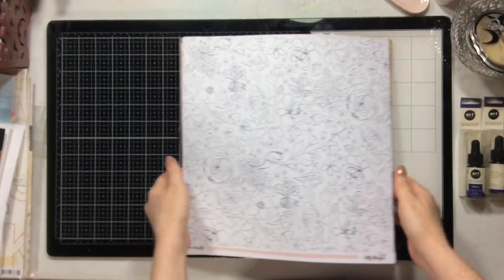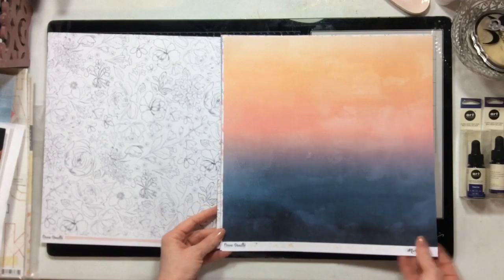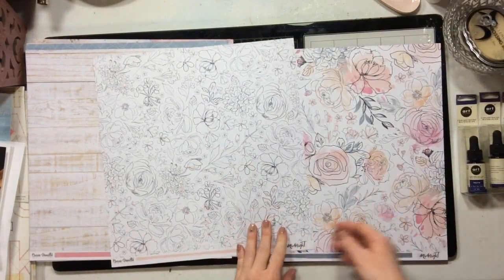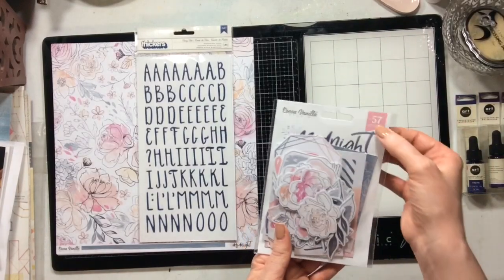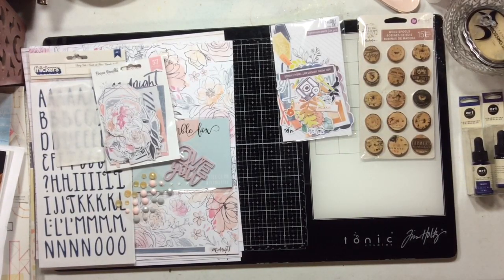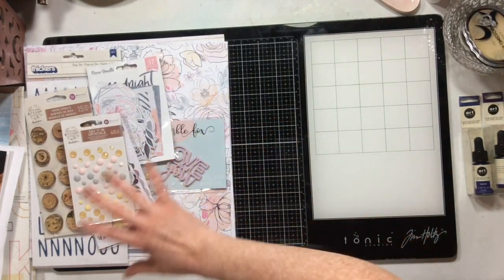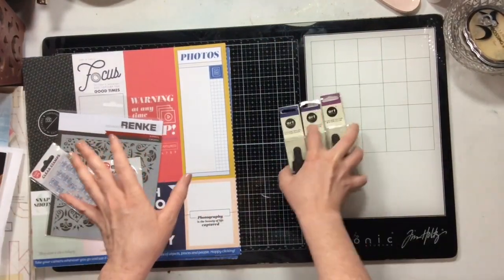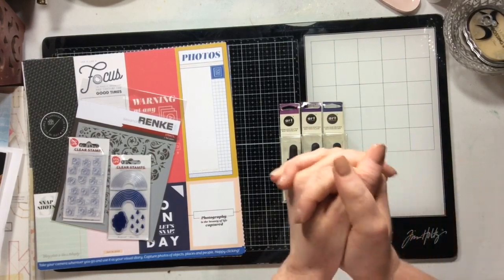Unboxing - Clique Kits Moonlight Sonata Kit ( February Kit)